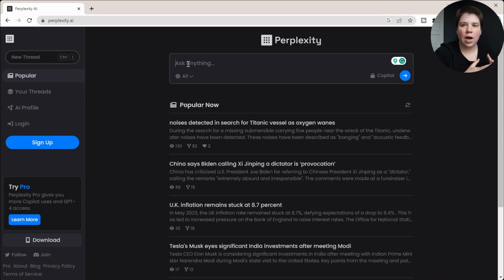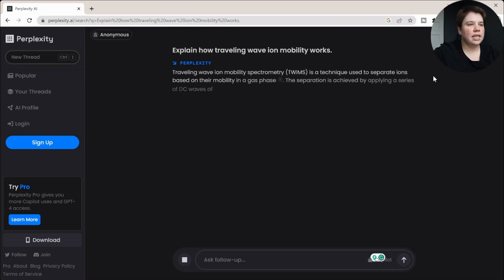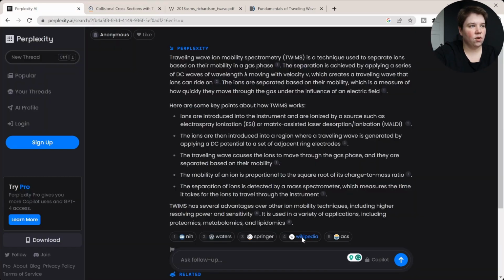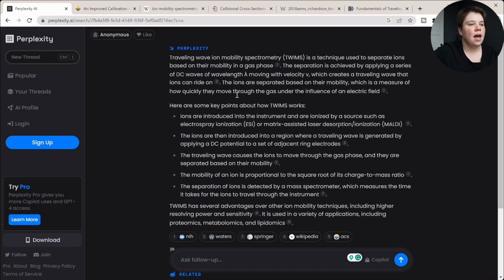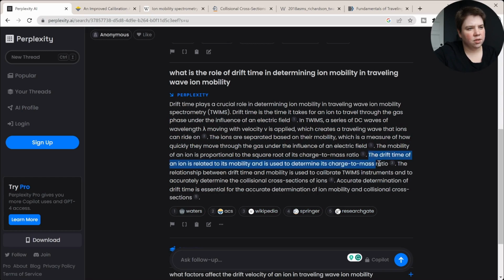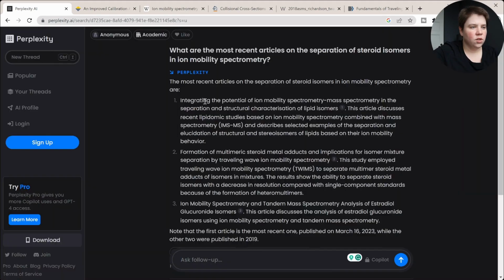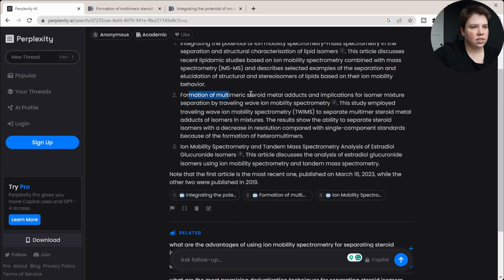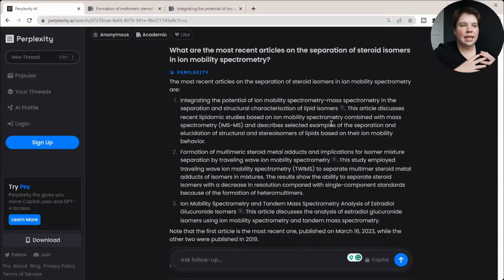How To Use AI To Learn Your Research Field with Perplexity AI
Use Perplexity AI to learn your research field and find research articles.

In this video, we'll be using AI to learn about your research field. By doing this, we can help you identify areas of interest and focus your research.

If you're looking to improve your research skills, then this video is for you! By using Perplexity AI, we can help you learn about your research field in a way that is both efficient and effective. In this video, we'll be using Perplexity AI to help you learn more about your research interests. So if you're looking to improve your research skills, be sure to watch this video!